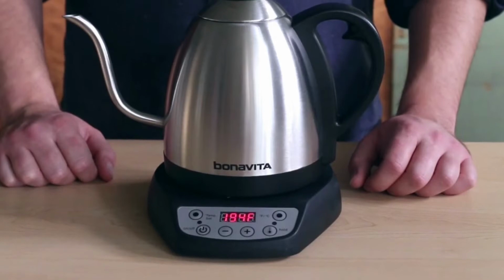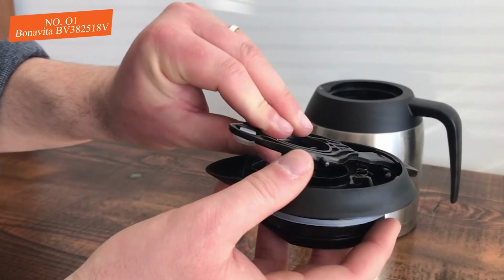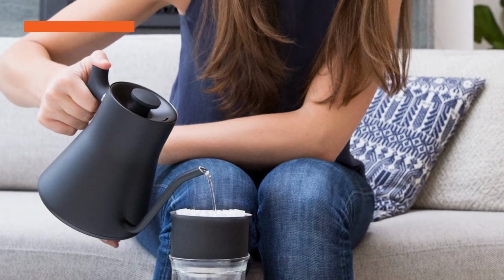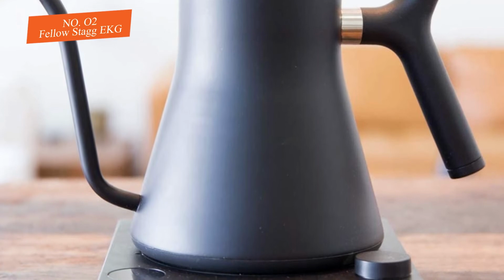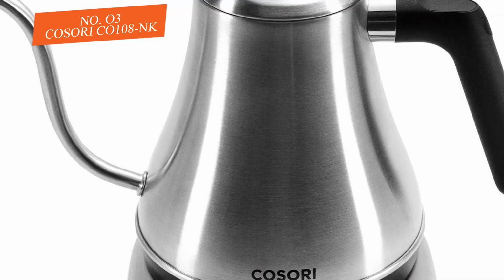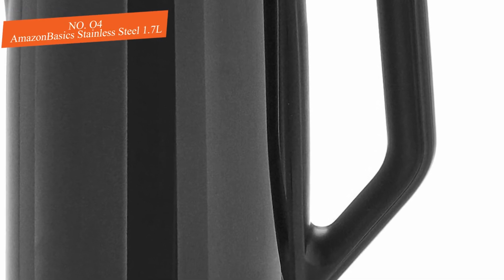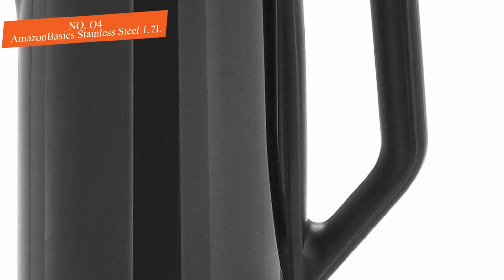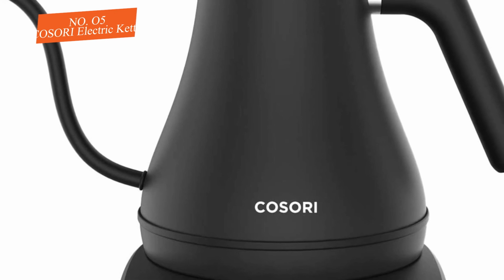✅Best Electric Kettles in 2021 [Buying Guide]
We found the best electric kettles for everyday uses.

✅01. Bonavita BV382518V

✅02. Fellow Stagg EKG

✅03. COSORI CO108-NK

✅04. AmazonBasics Stainless Steel 1.7L

✅05. COSORI Electric Kettle